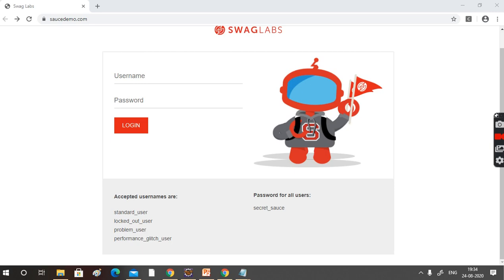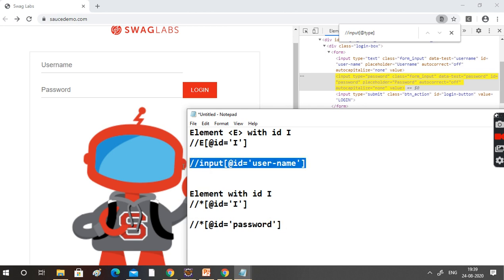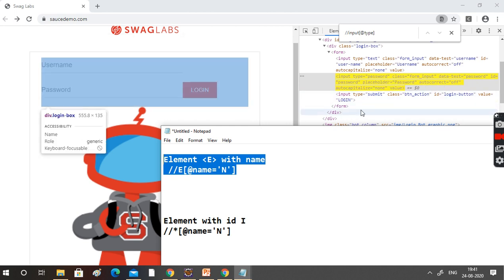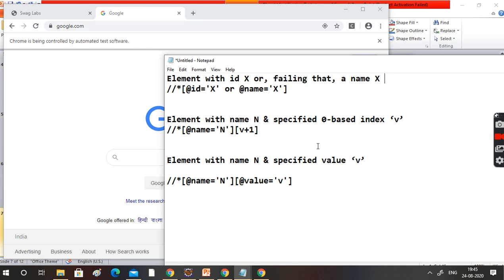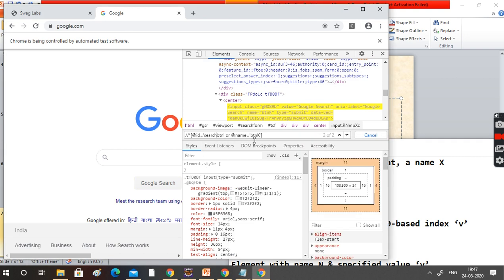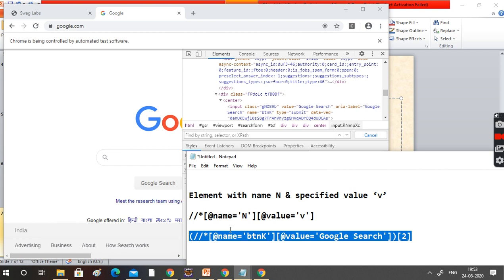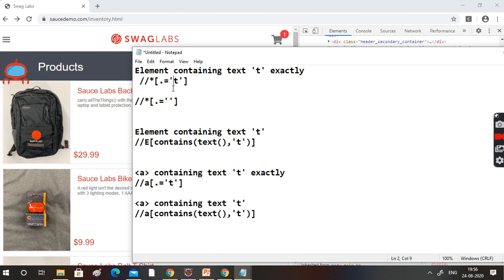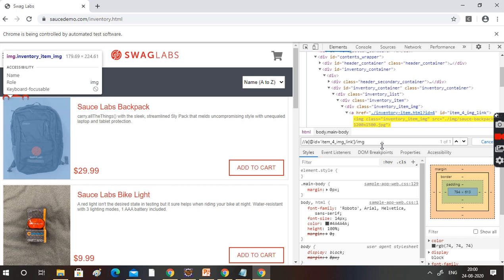Selenium Object Identification Techniques Xpath CSS Part 6